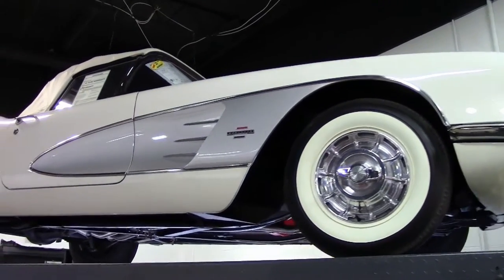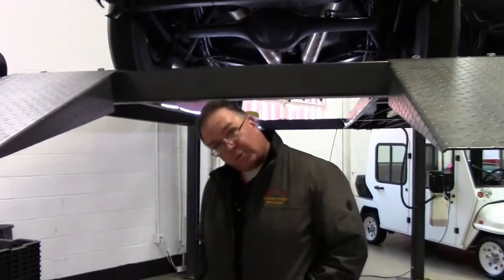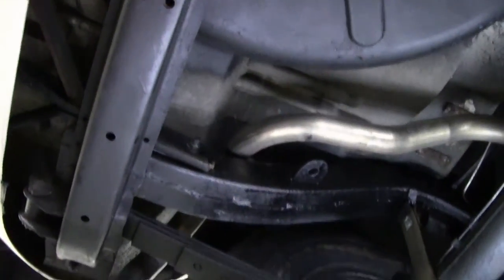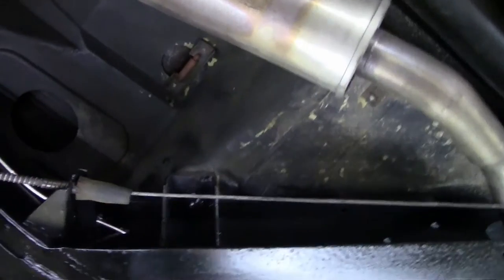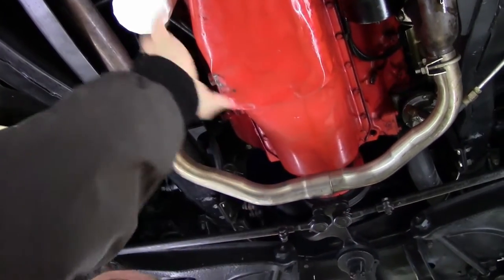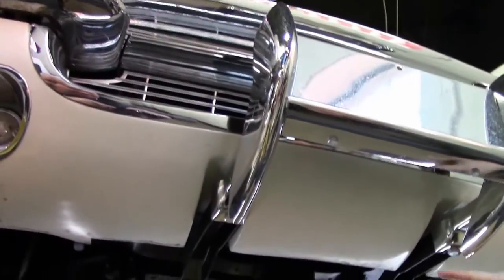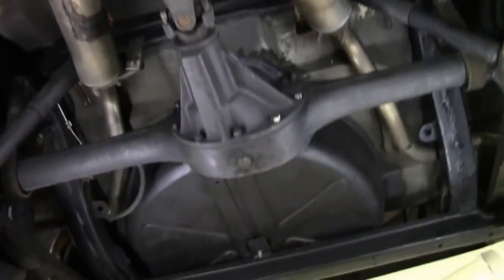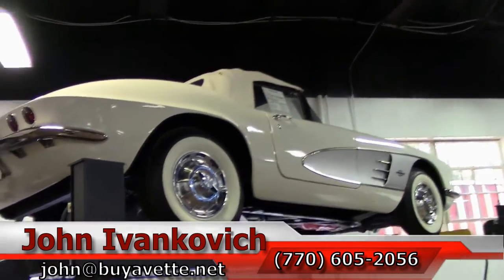1961 Corvette Convertible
1961 Corvette Convertible For Sale

Ermine White exterior, Blue interior, White convertible top. NOM 283ci engine, 4 speed manual transmission. Features include Wonderbar AM radio, heater, windshield washers, added front disc brakes. CURRENTLY BEING SERVICED, COMING SOON TO OUR INVENTORY! Originally assembled on May 5, 1961, this 1961 Corvette Convertible is in nice condition, and comes to us in a stunning White/Blue color combination. Odometer shows 41,948 miles, which are documented as actual. This car's paint looks to be newer, and is vg with a great shine. Convertible top looks to be slightly older, and is vg with a vg window. Side glass shows correct date codes. Chrome bumpers show a newer finish, and are vg, as are the exterior door handles, steel wheels, and correct style hubcaps. General wide whitewall bias-ply tires show an average of 13/32nds tread depth remaining. The interior of this 1961 Corvette Convertible shows good condition seats, dash pad, door panels, and gauges. Steering wheel and carpet are vg-exc, and seatbelts are BRAND NEW. The 283ci engine in this car shows casting number 3896944. Correct air cleaner is in place, along with higher horsepower finned aluminum valve covers, correct ignition shielding, hoses, and hose clamps, and an added Holley carburetor. Frame is solid and rust-free. This car has been fully serviced, and all instrument gauges, lights, turn signals, brakes, engine, transmission and rear-end are all in good operating condition. 42K Miles.